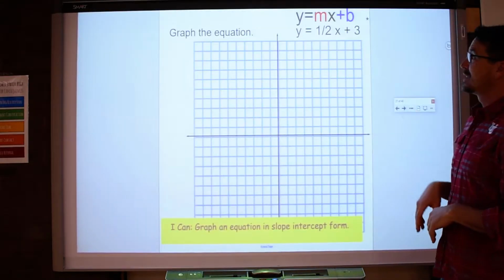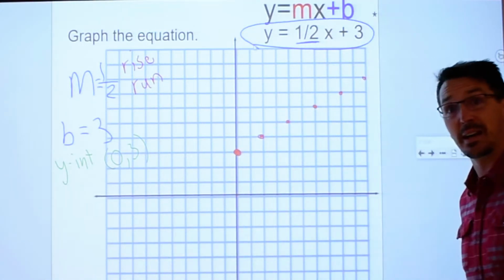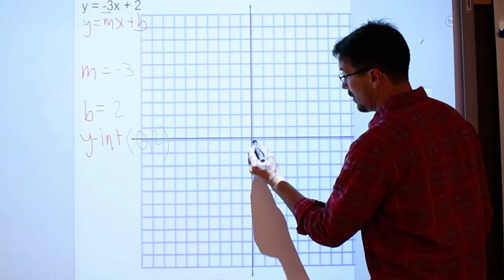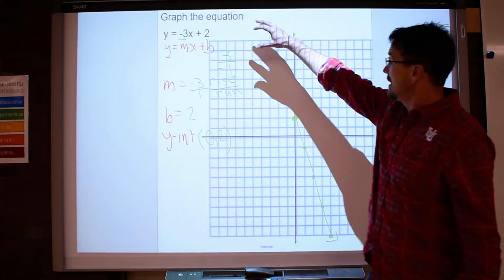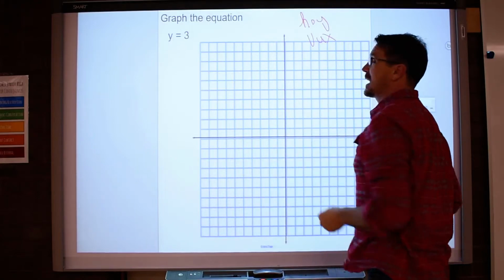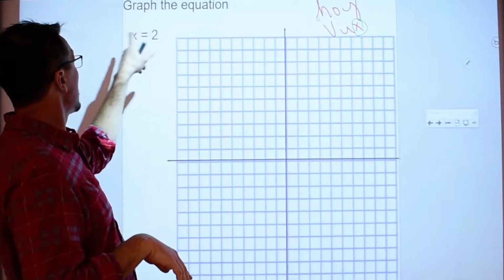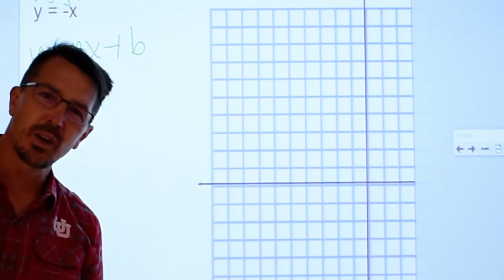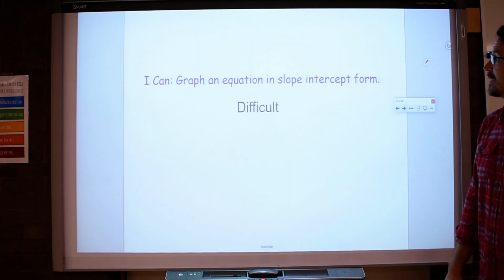Graph From Slope Intercept Form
We look at how to graph a line from slope intercept form (y = mx + b).